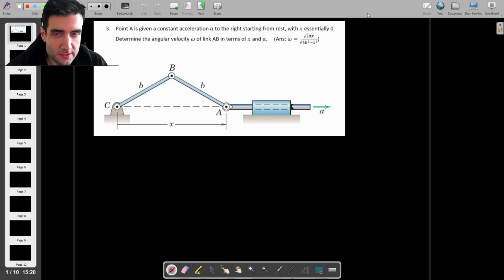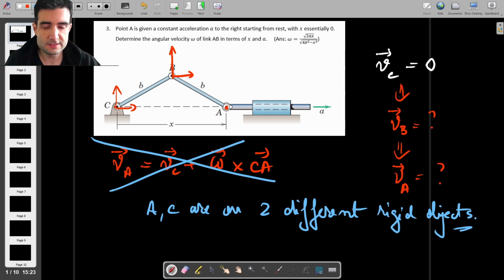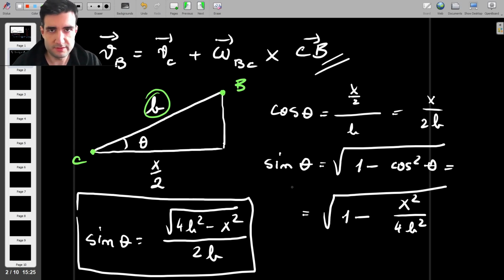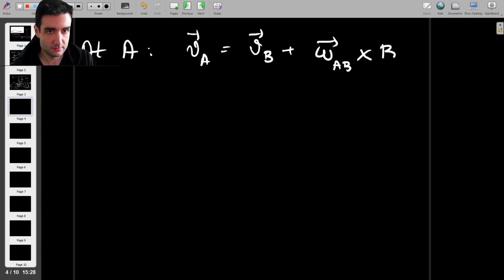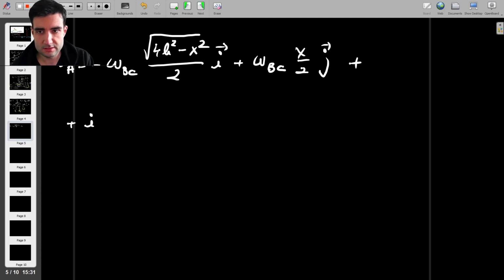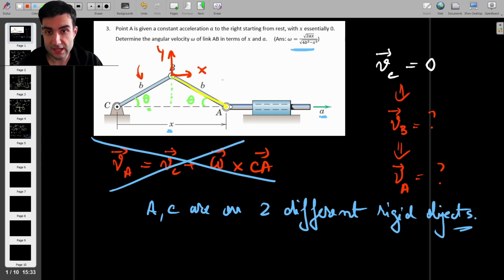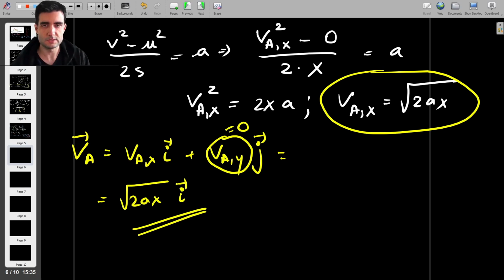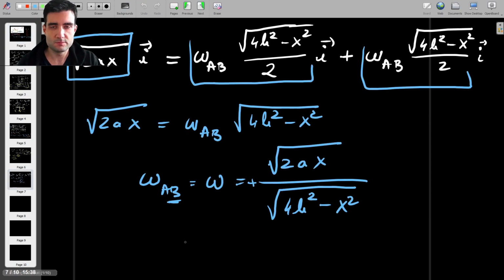Euler's equations on multiple rigid objects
This problem tries to calculate the angular velocity of part of a system consisting of 2 links. We also look at how to use a constraint to reveal a "hidden" equation that will help us solve for the angular velocity.